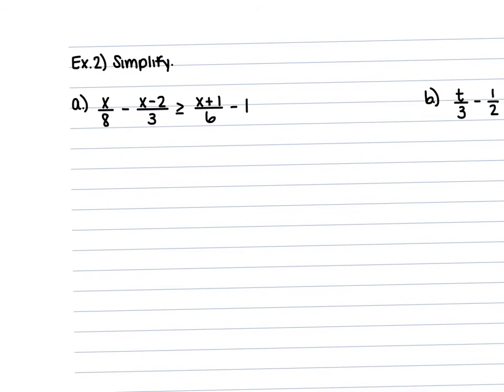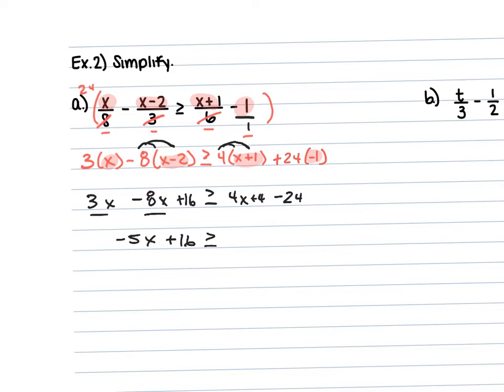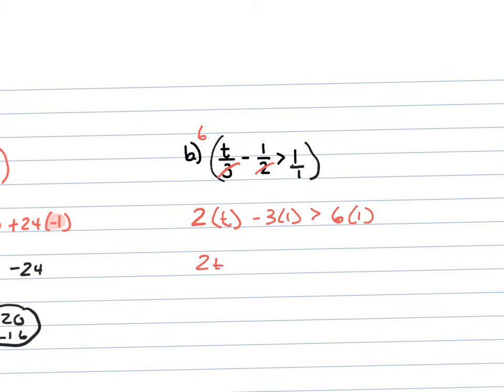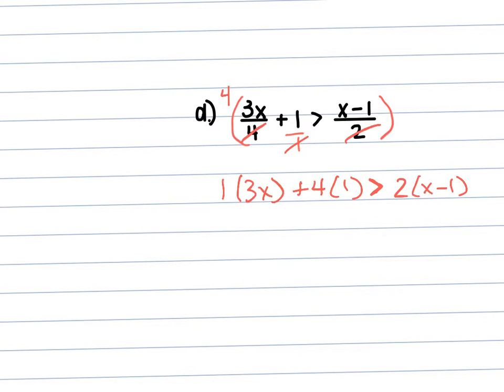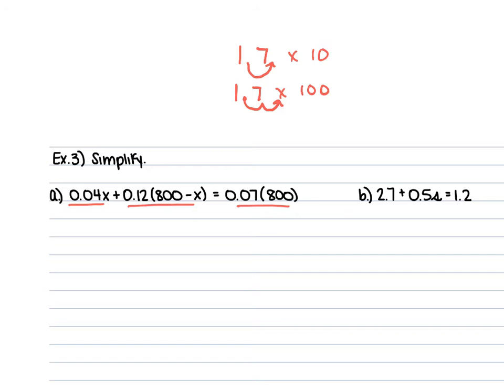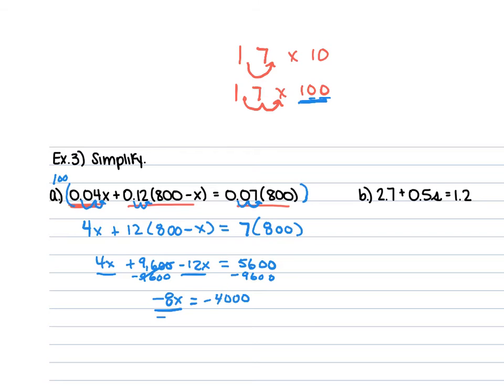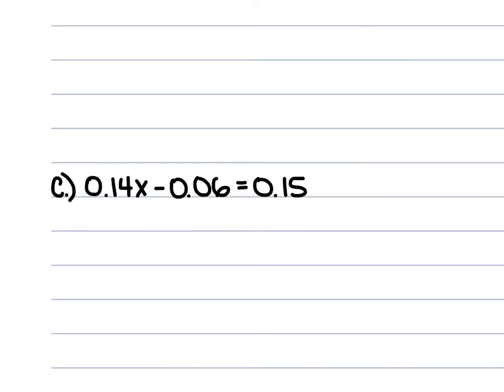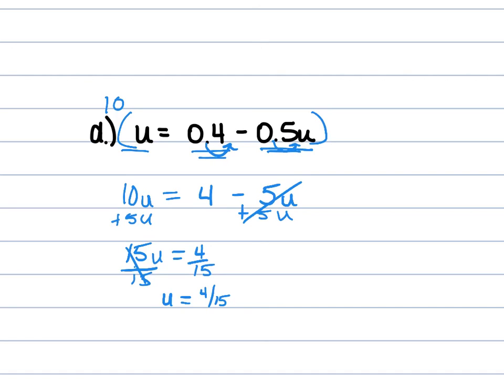11.22 Alg II Chapter 4 Lesson 6 Part II